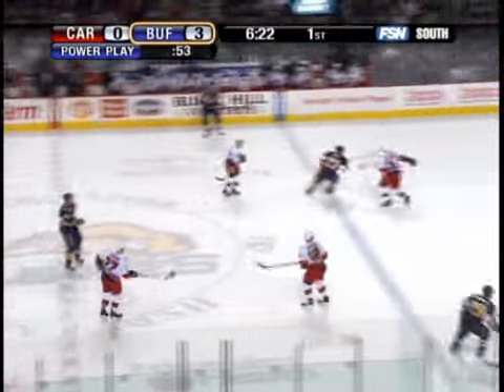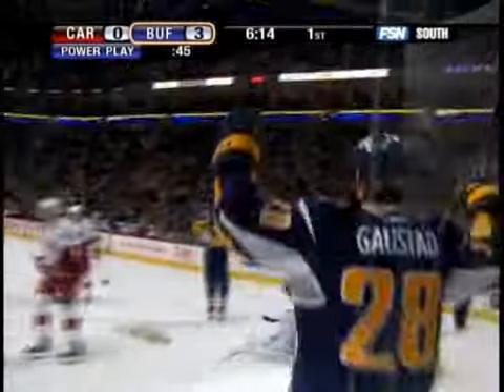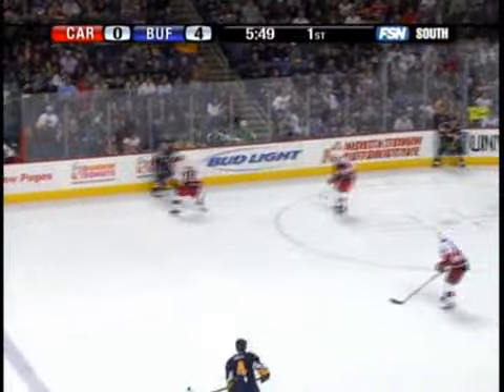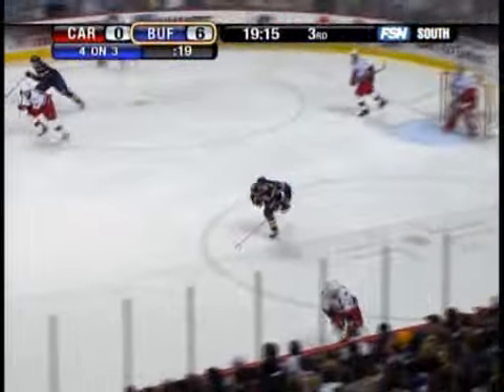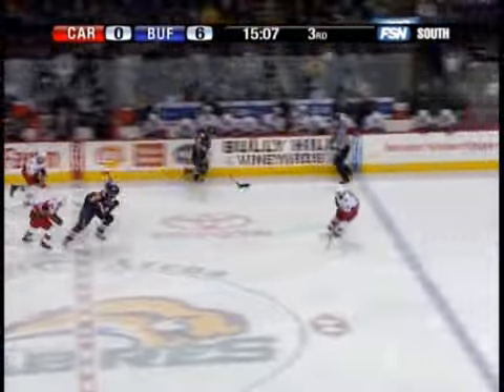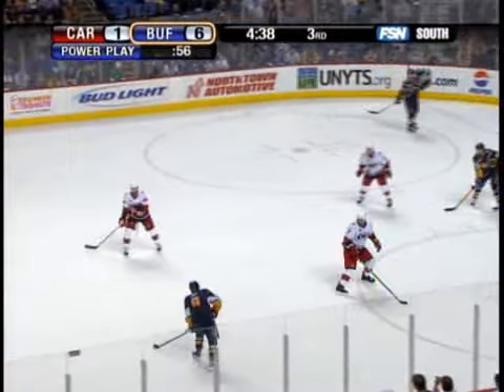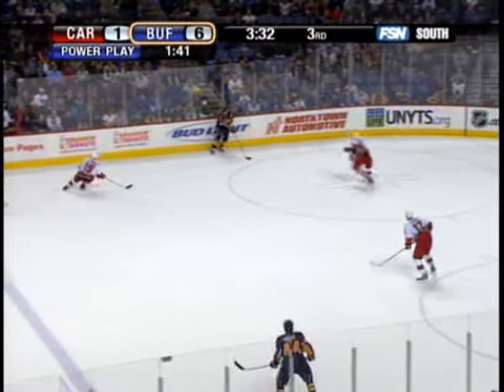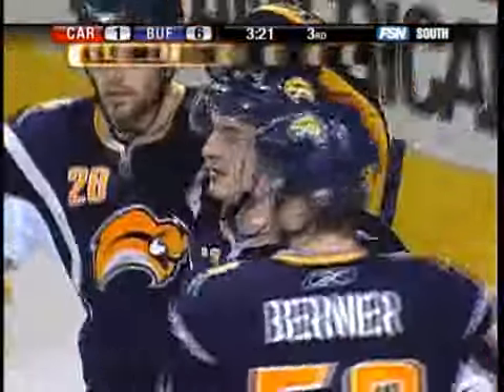Hurricanes @ Sabres 3/14/08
Carolina Hurricanes @ Buffalo Sabres 3/14/08